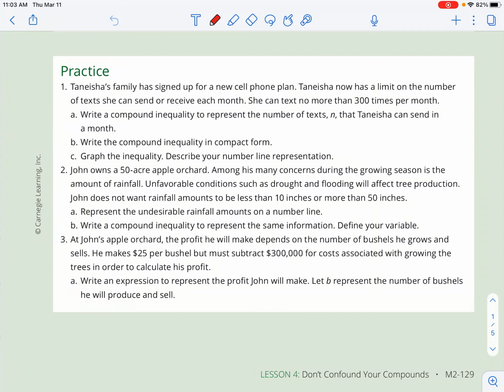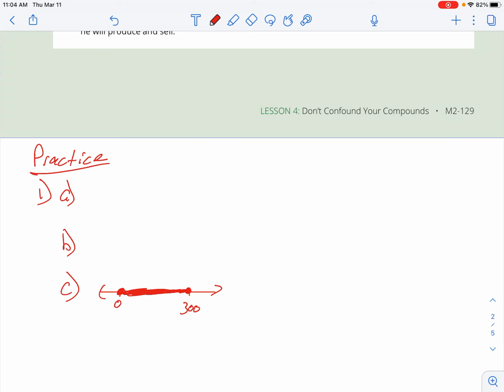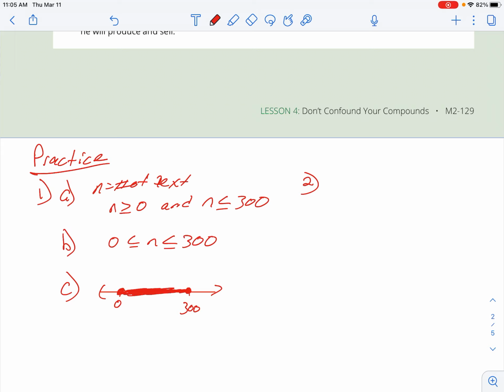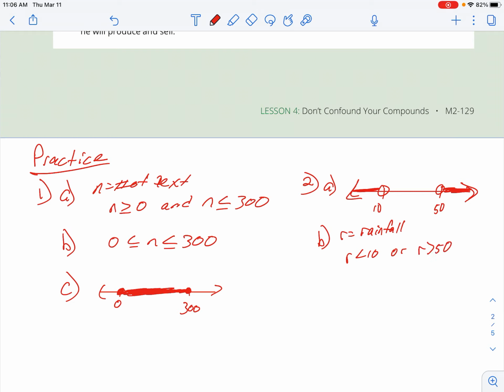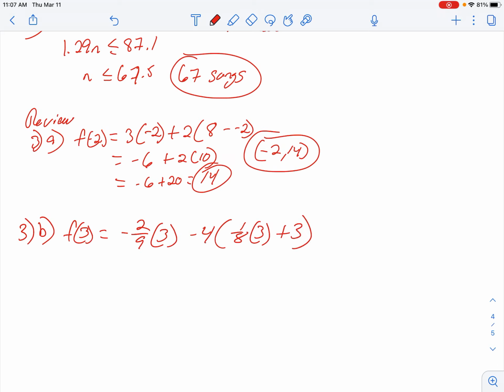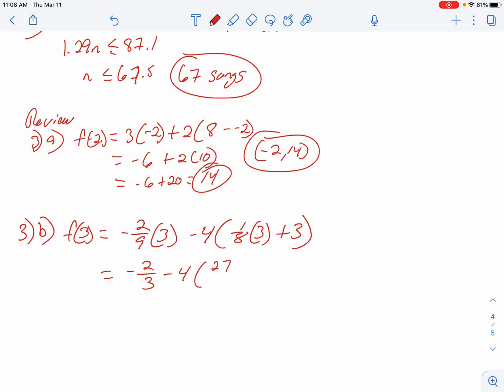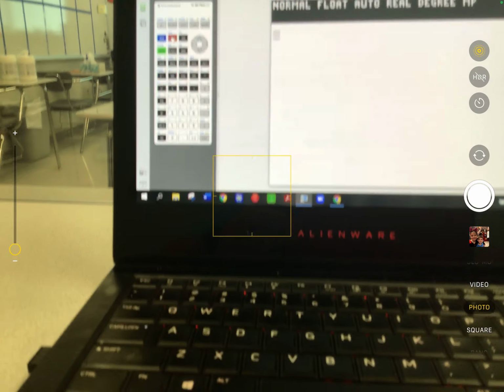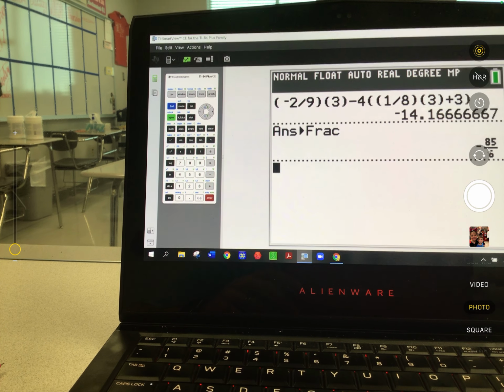Alg 1 L4 Assign Practice 1,2 Rev 3b Mod 2 Top 2